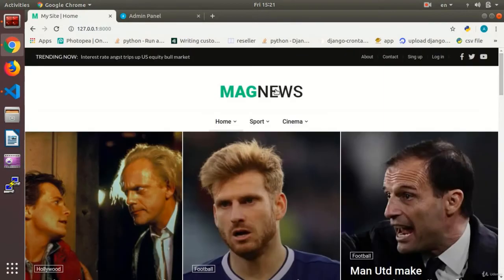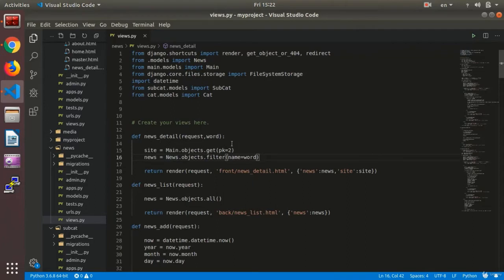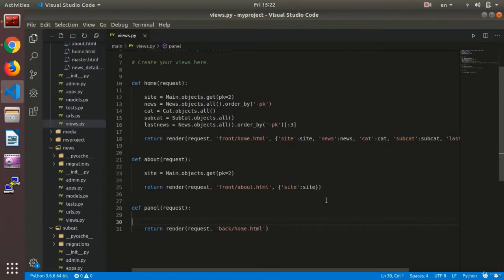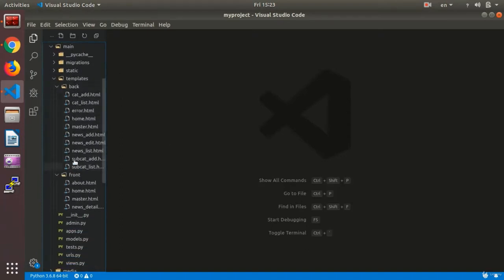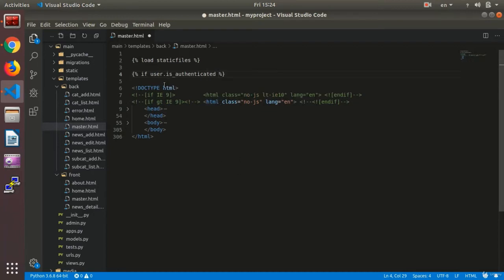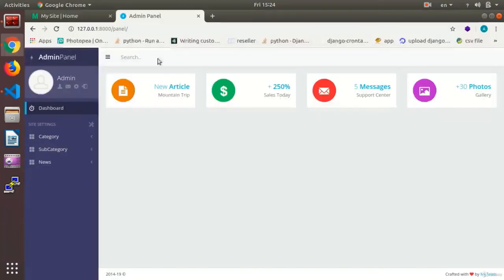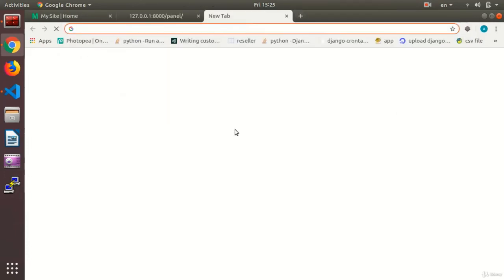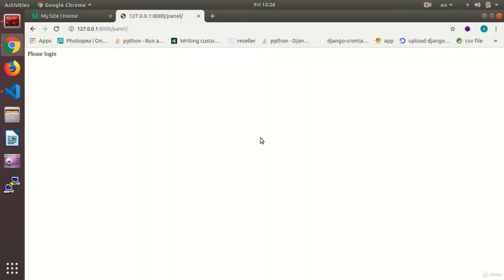Lock Admin Page | Python and Django